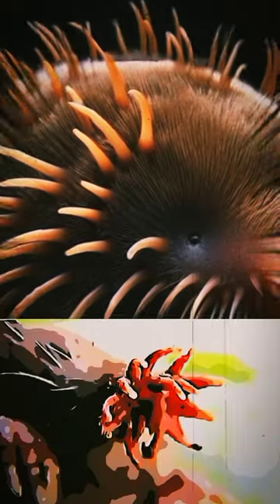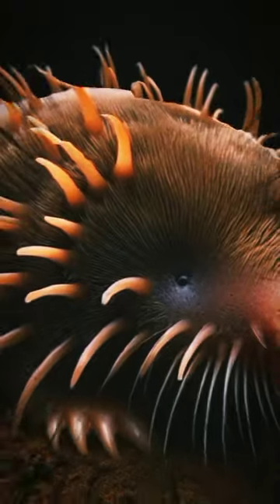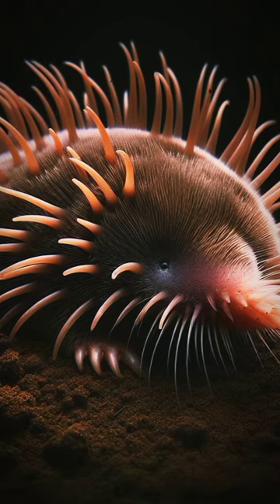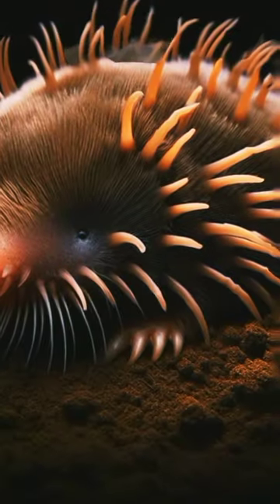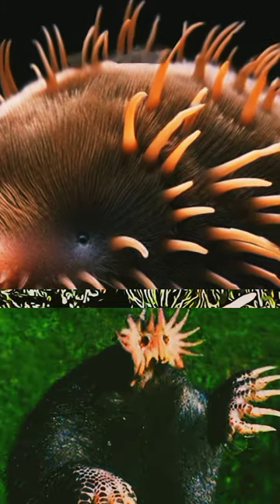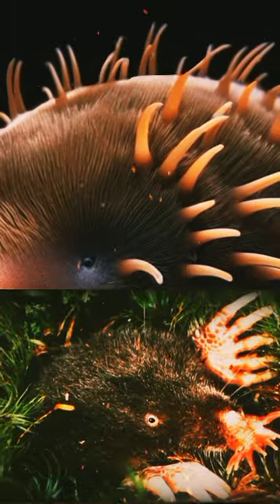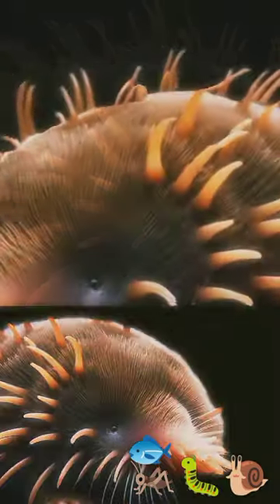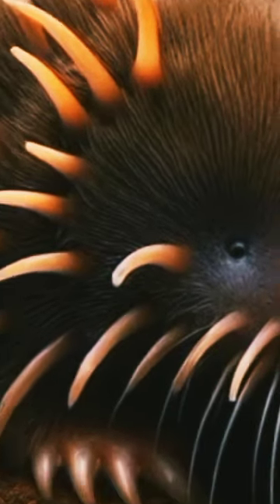star nosed mole